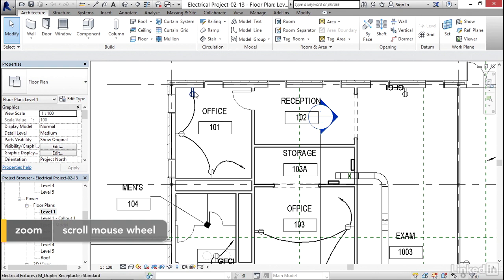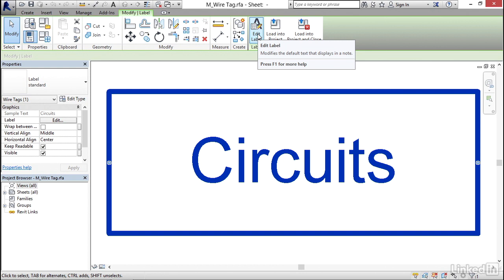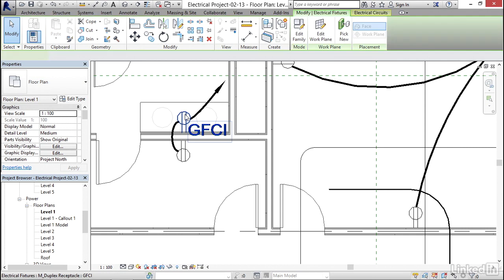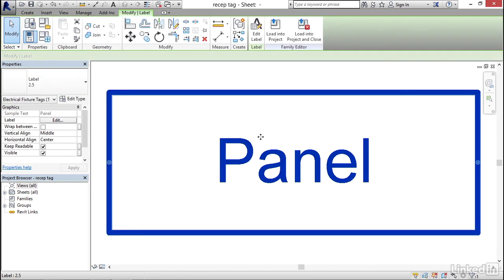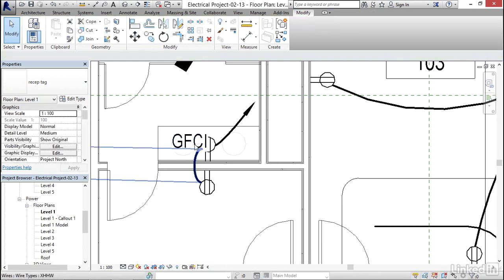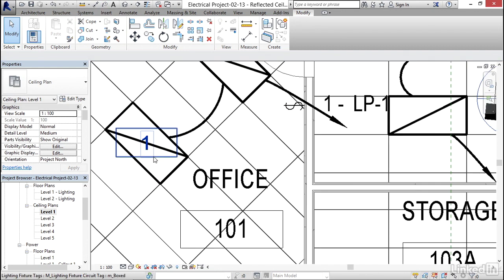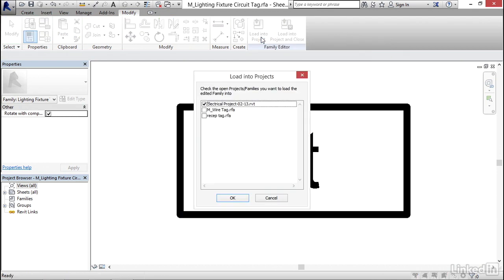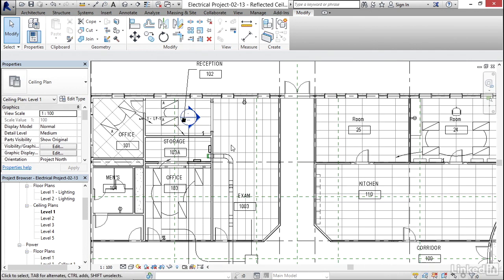REVIT MEP ELECTRICAL : Tagging a plan